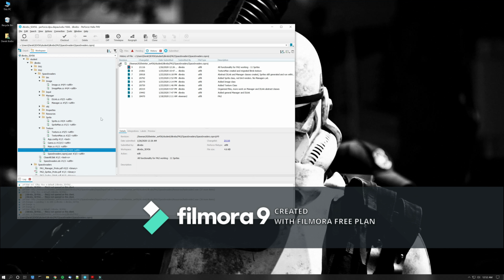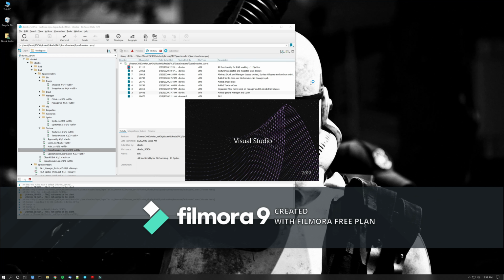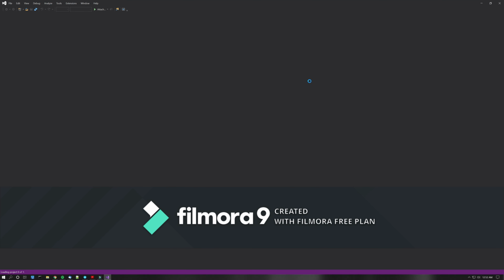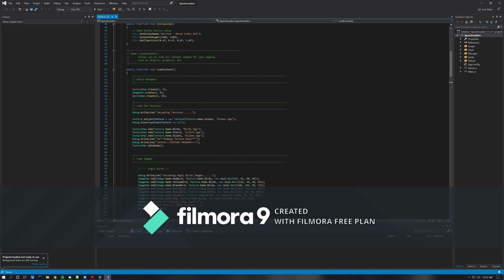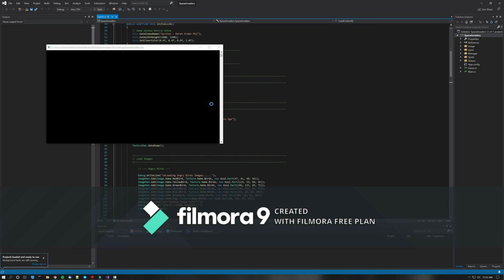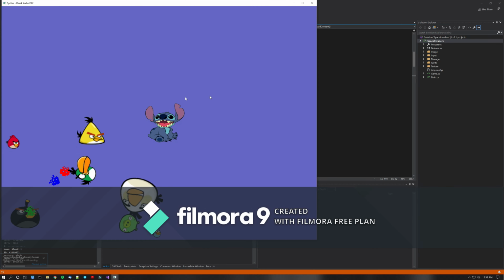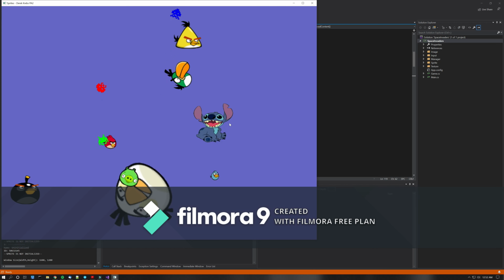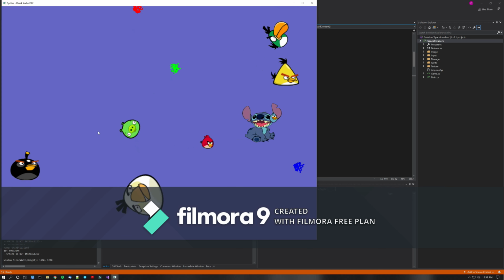Sprites via Managers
DePaul University SE456 Winter 2020 - PA2